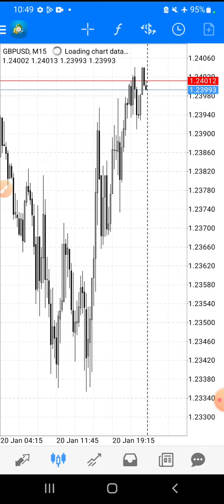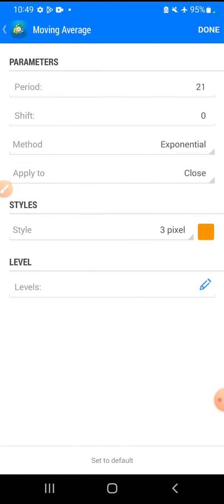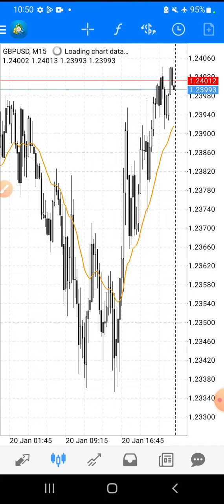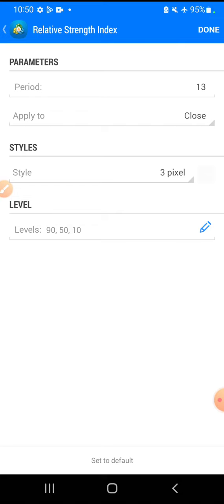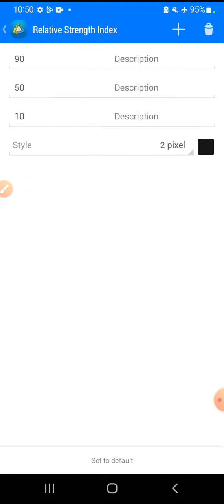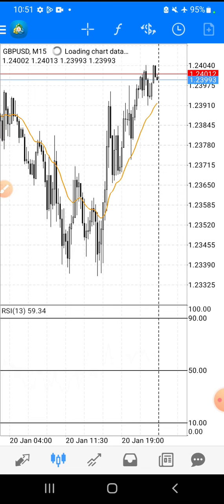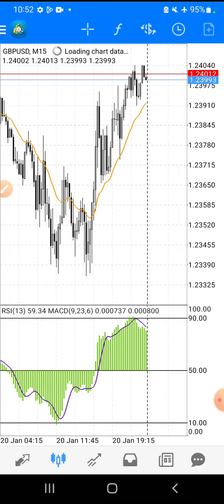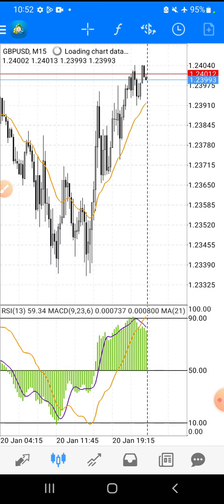Easiest forex trading you can learn and make profits